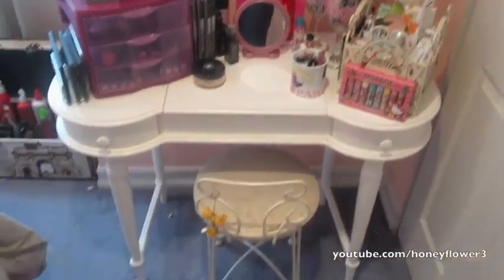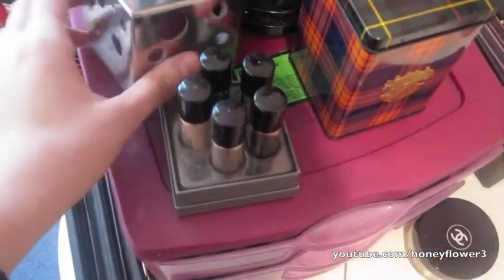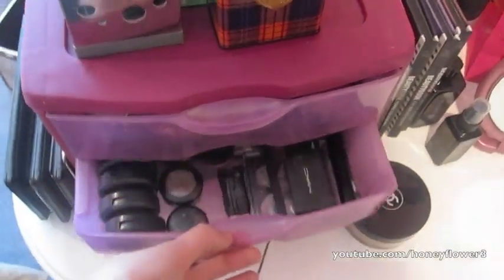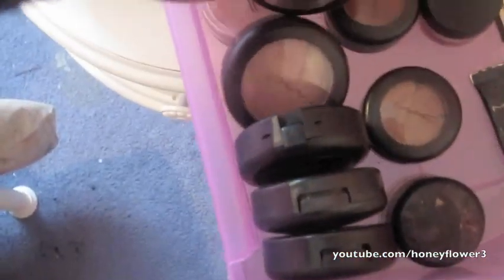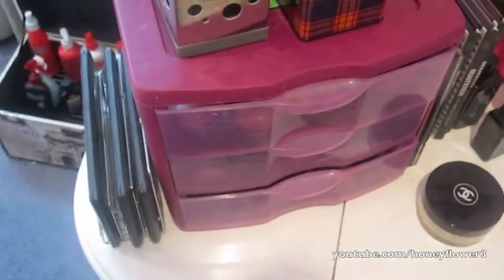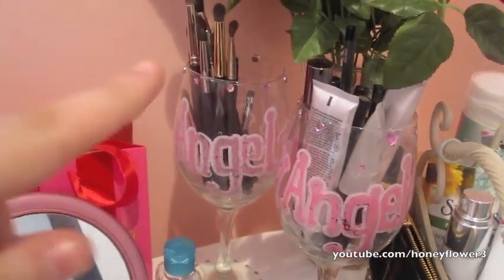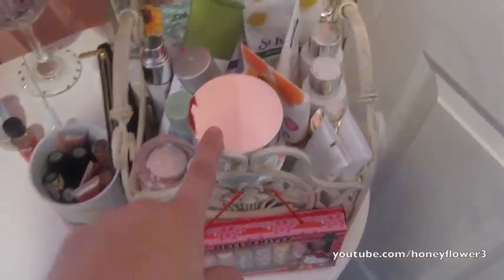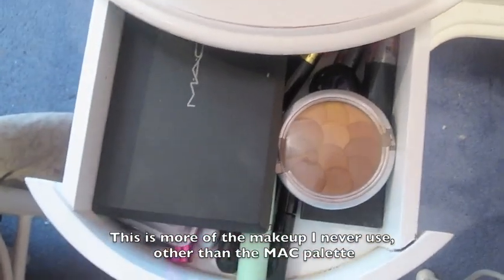Vanity Tour - Makeup Collection and Storage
This is my makeup collection and how I like to store my makeup.  I love my set up and my vanity, and most importantly it is what works for me.  Hopefully you guys can get some creative storage ideas from my set up :)  I am not bragging and I hope no takes this video that way.

My collection is not as big as others here on YouTube but I personally do not need every MAC lipgloss and eyeshadow they have. I am happy with all the makeup I do have.